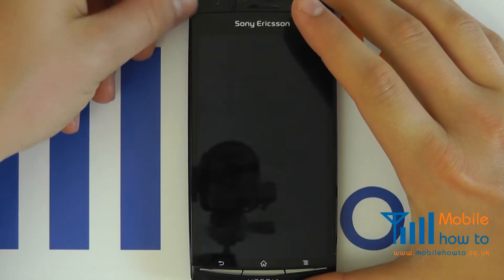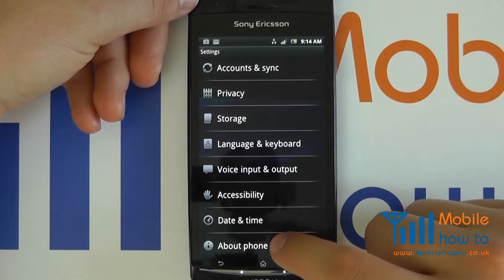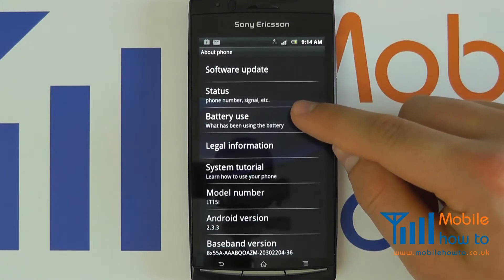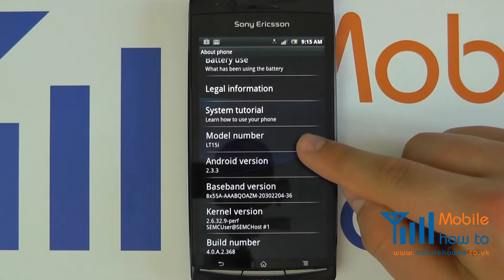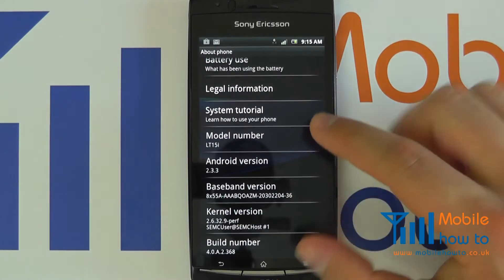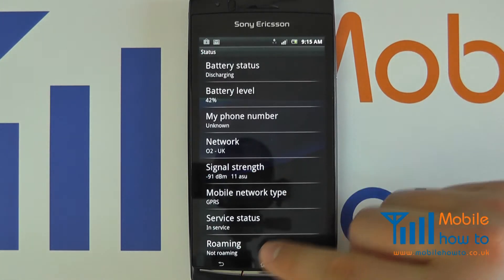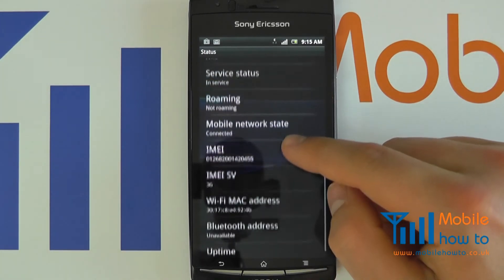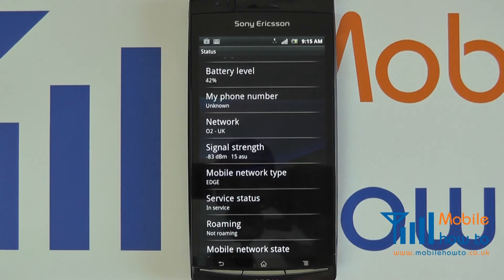How To Find Key Information/Phone Details/Identifiers - Google Android Device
A video how to, tutorial, guide on finding out key information about your device on a Google Android smartphone or device.